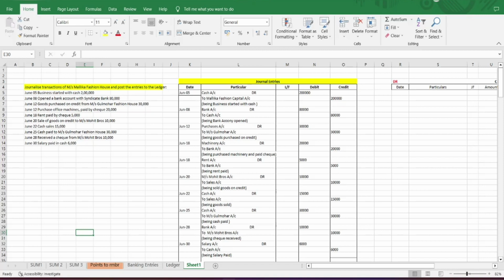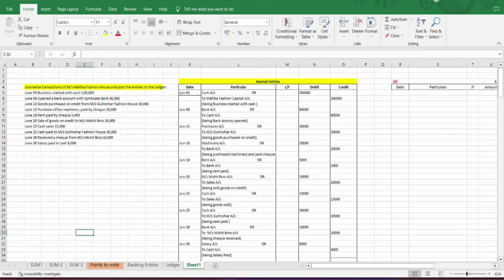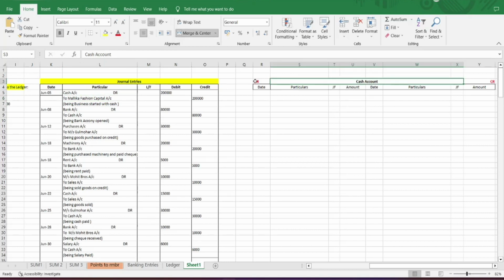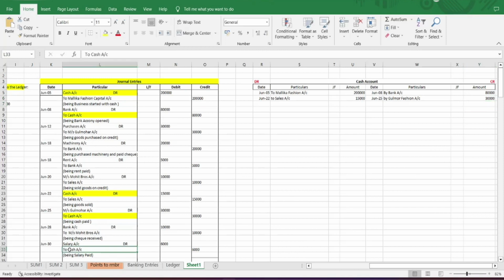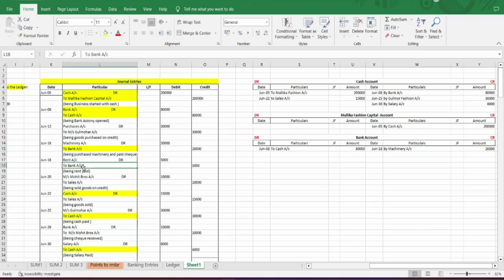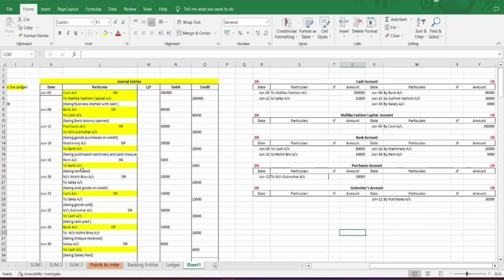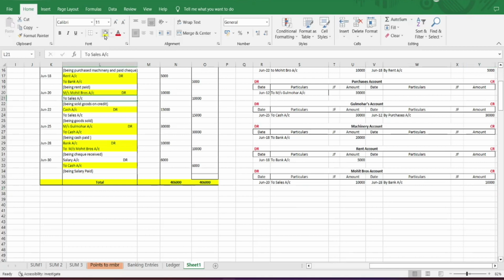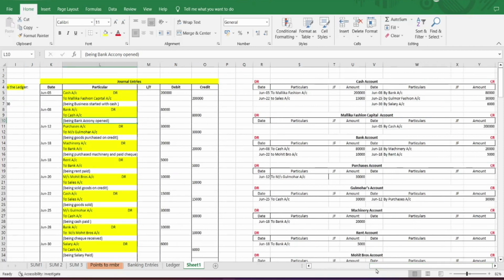Ledger Posting | Class 11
Analysing the transactions based upon Golden rules of Accounting, Recording them in Journal and Posting in Ledger Accounts